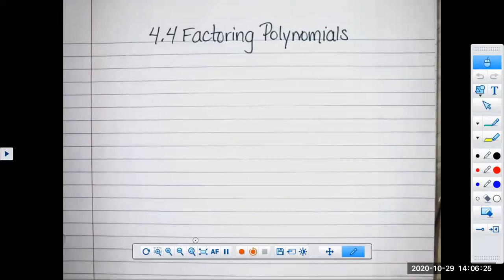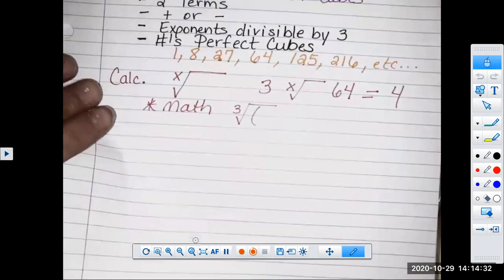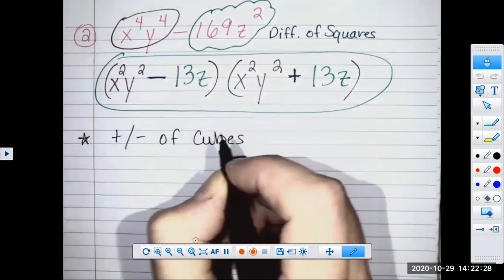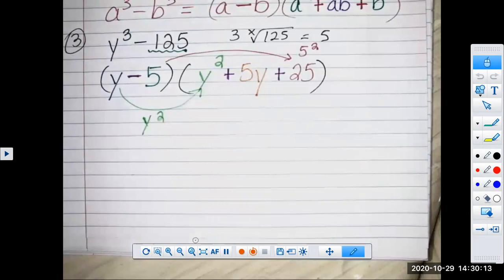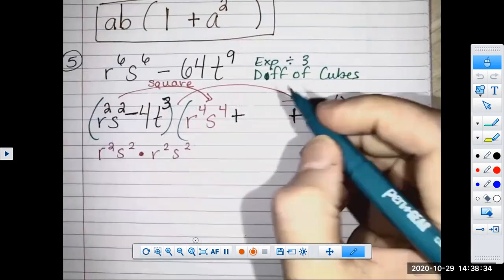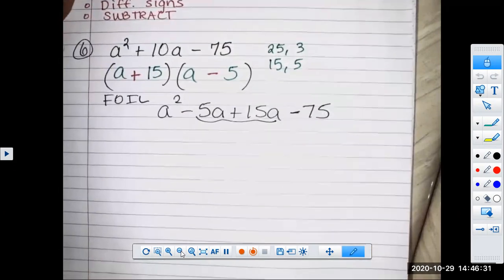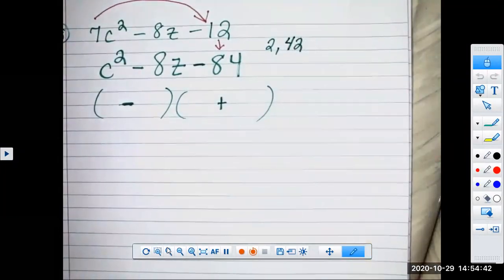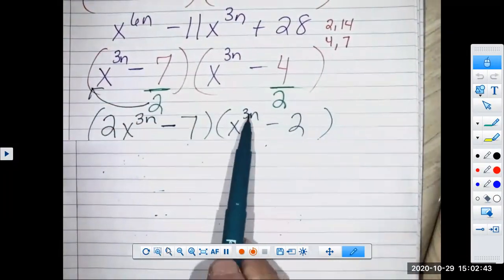4-4 Factoring Polynomials